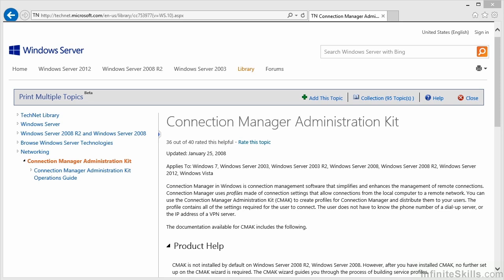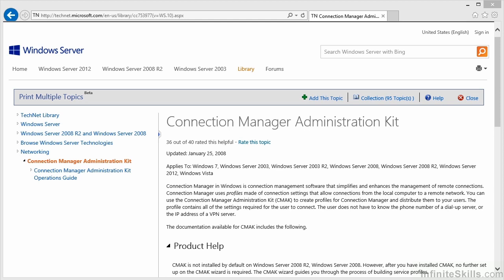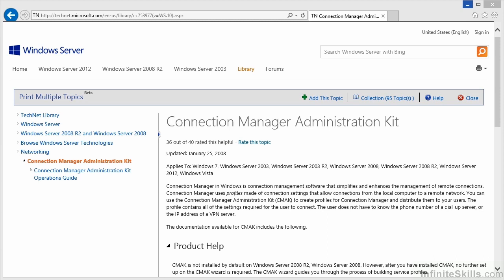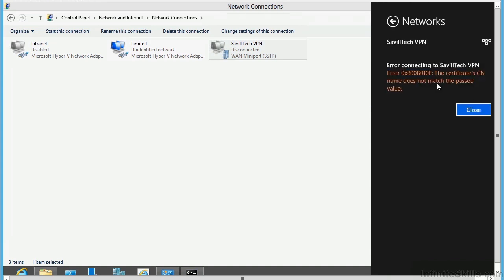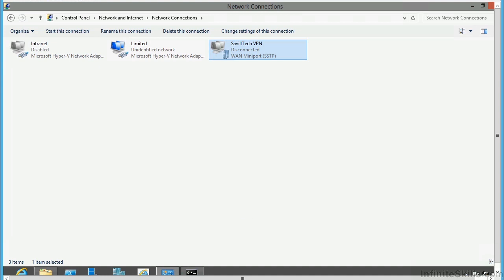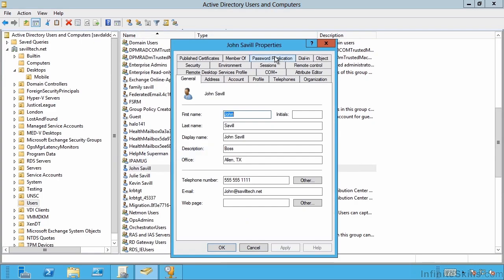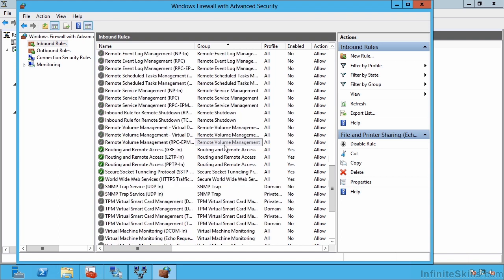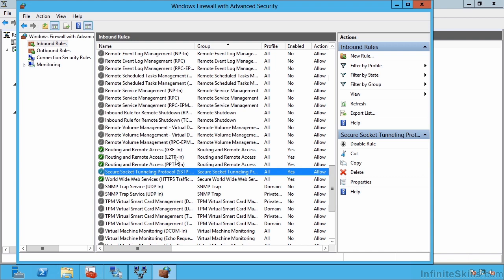0905 Monitoring And Troubleshooting RRAS